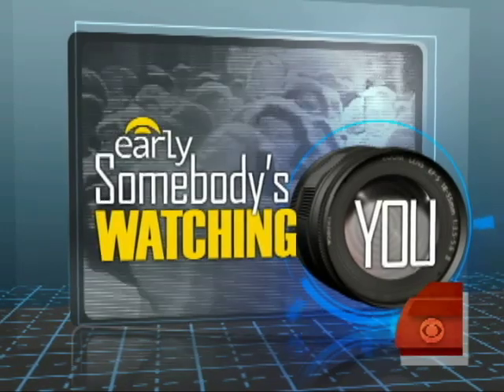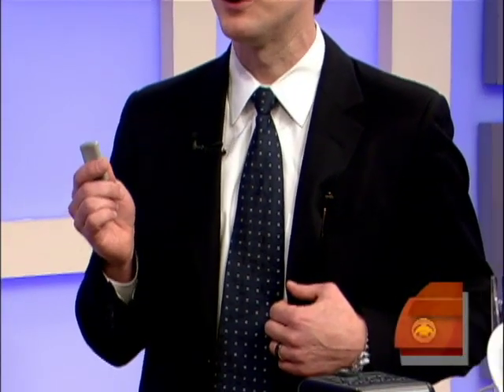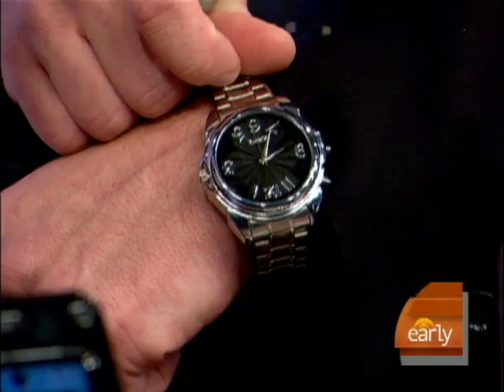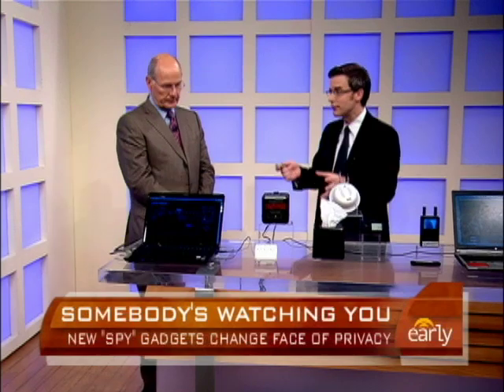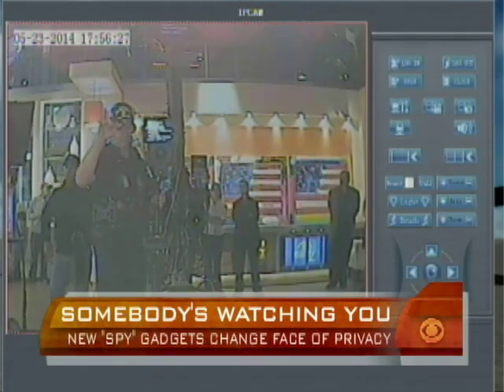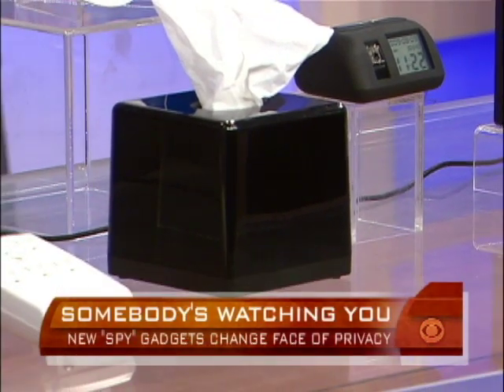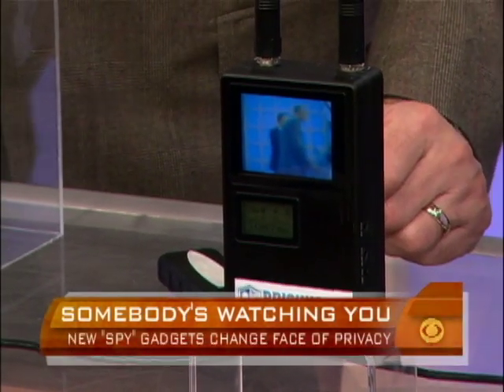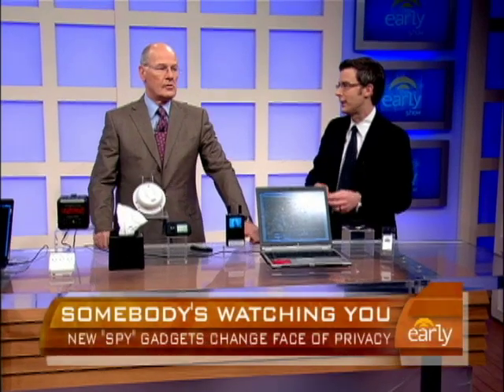Spy Tech Tools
Science and technology correspondent Daniel Sieberg showed Harry Smith new gadgets that make watching over your belongings easy.